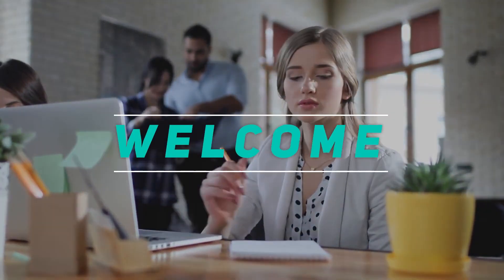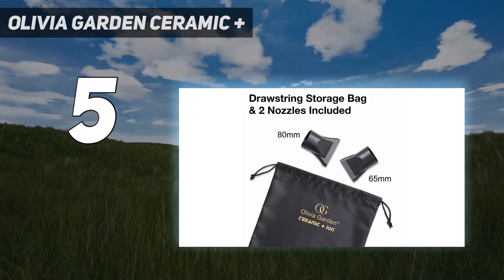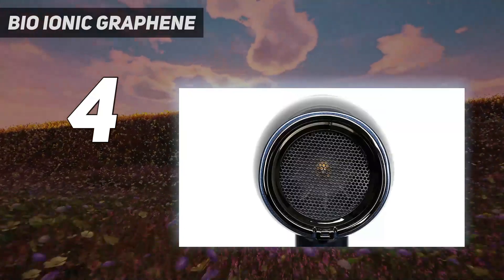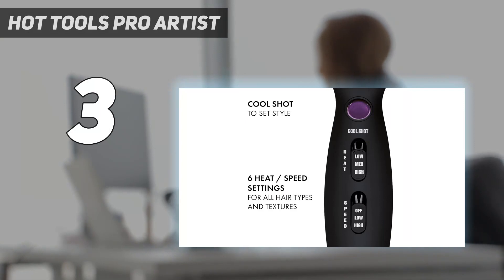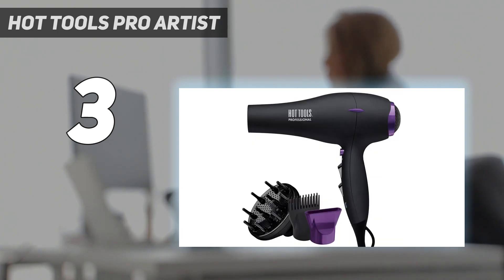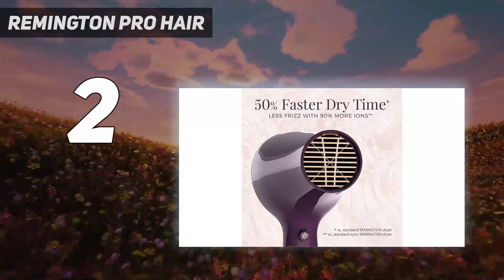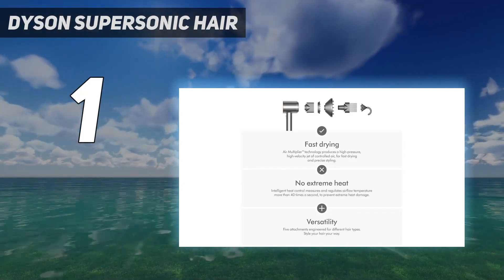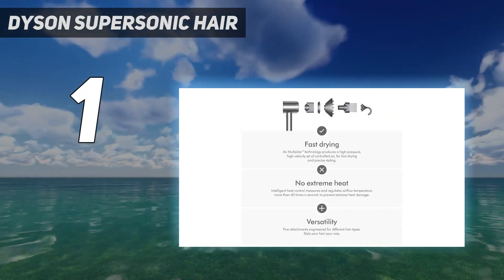Top 5 Best Hair Dryers in 2023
Here is the Updated Prices of the Best Hair Dryers in 2023!

Things that we mentioned in this video:
1. Dyson Supersonic Hair  - B0872CHWGY
2. Remington Pro Hair  - B01FJSQ5LA
3. HOT TOOLS Pro Artist  - B00VUJUG40
4. BIO IONIC Graphene  - B08DDSKKWF
5. Olivia Garden Ceramic + - B07CTYM22B